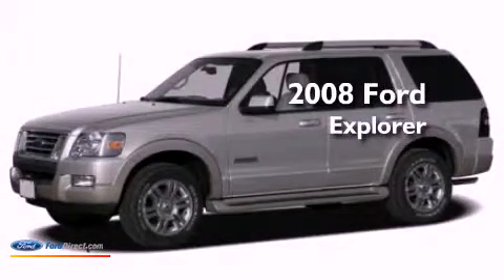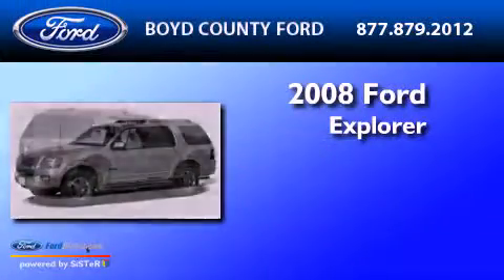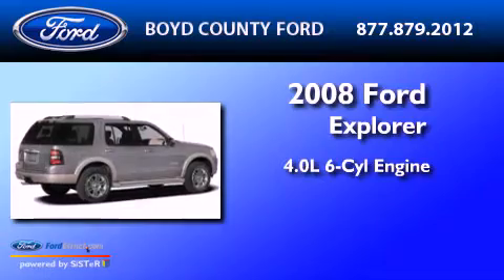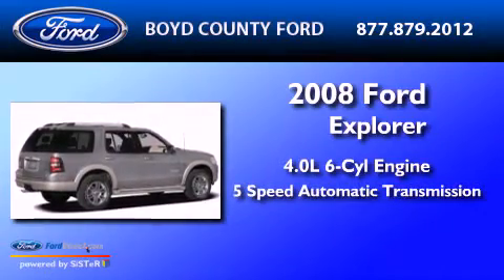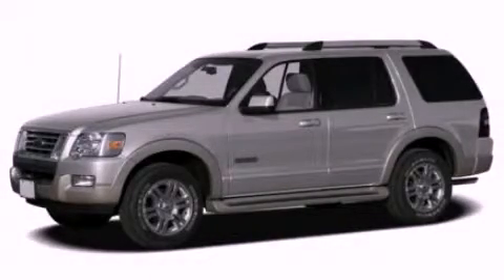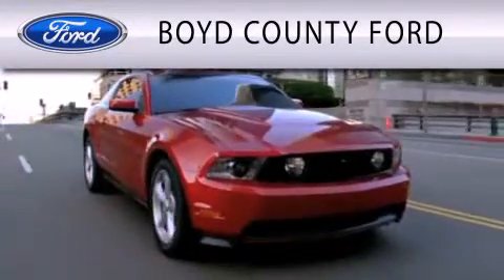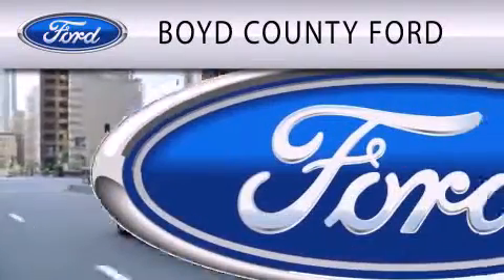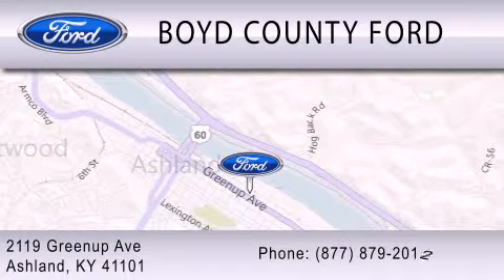2008 Ford Explorer Huntington WV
Year : 2008
 Make : Ford
 Model : Explorer
 Engine : 4.0L V6 12V MPFI SOHC
 Trans . : 5-SPEED AUTOMATIC
 Exterior : BLACK
 Miles : 55,399

 Stock : F2183A